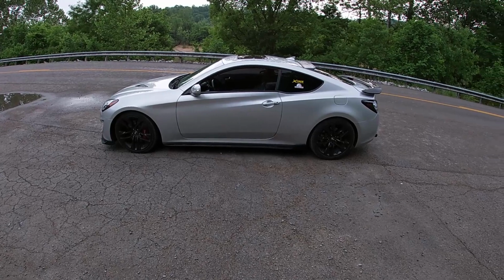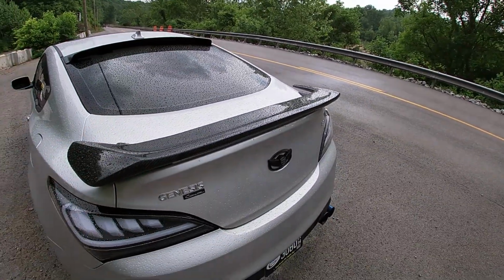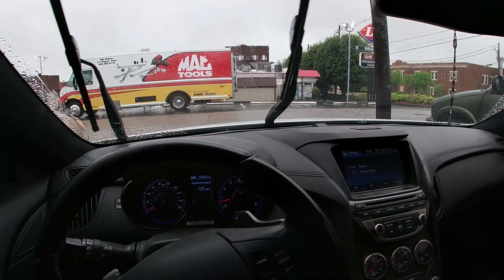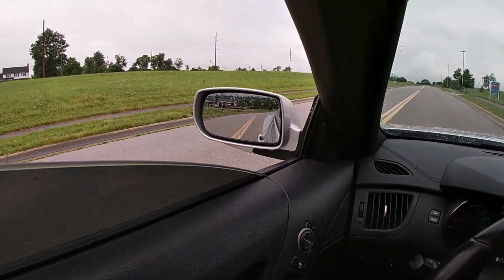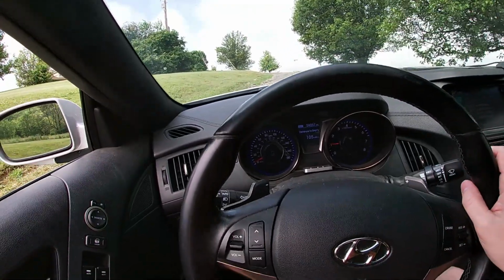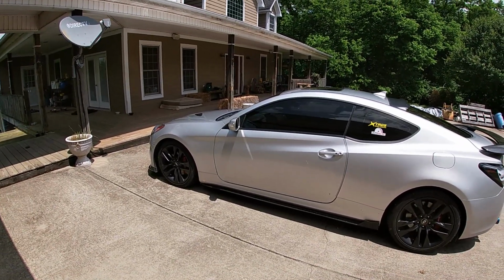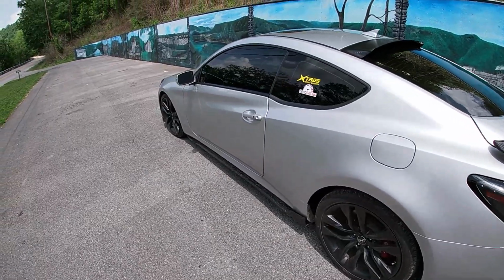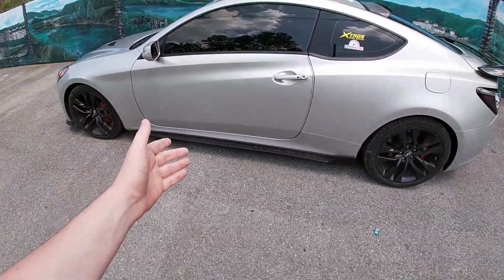My Genesis Coupe Has a Problem...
My genesis coupe randomly started making this really weird sound and I have no clue how so today I try to get it fixed!